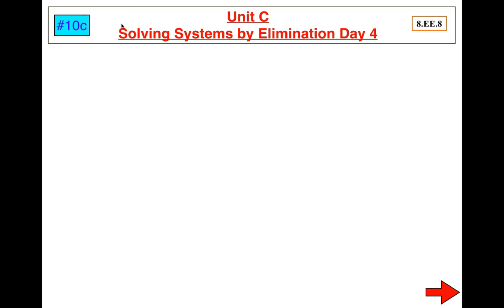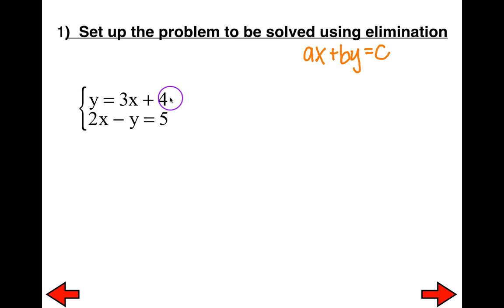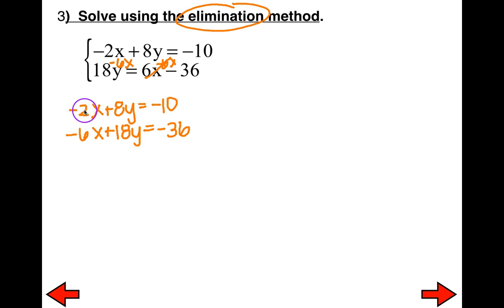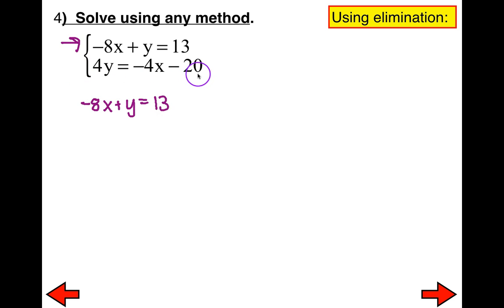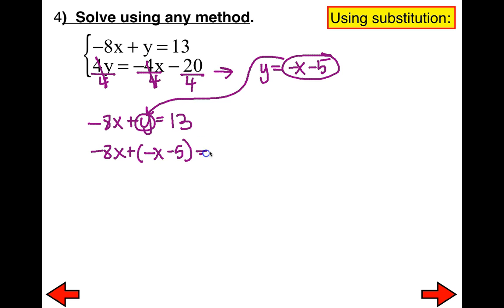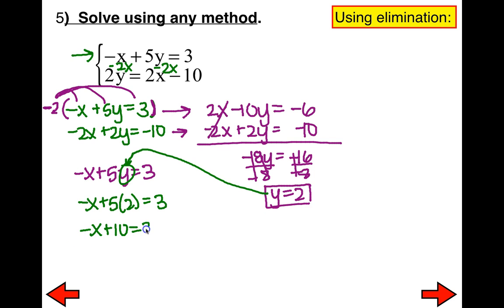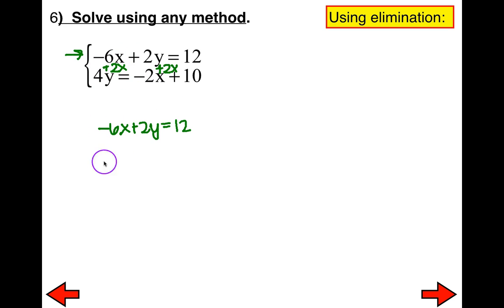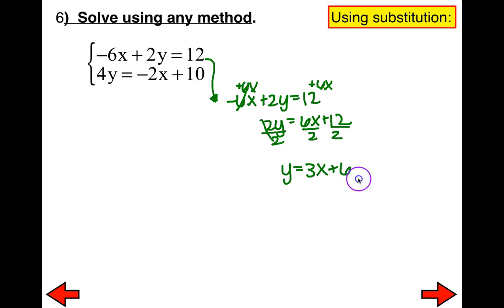Solving Systems by Elimination Day 4